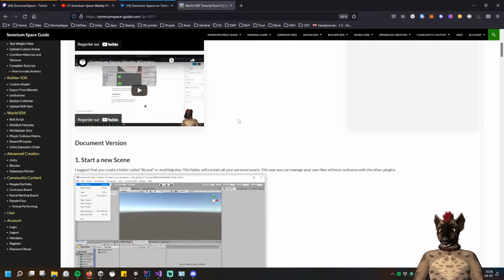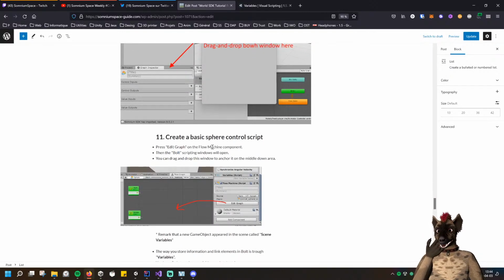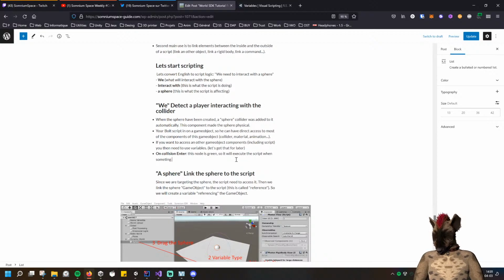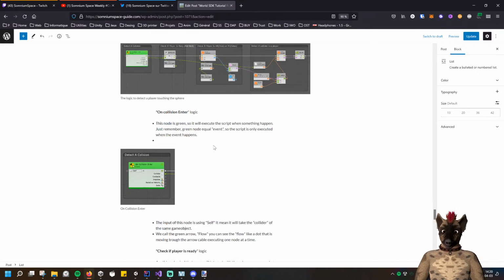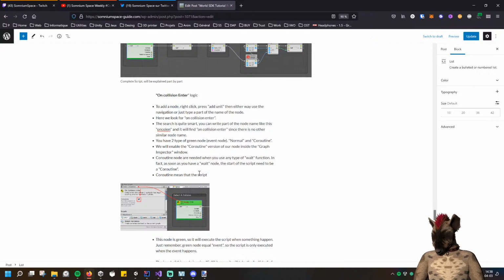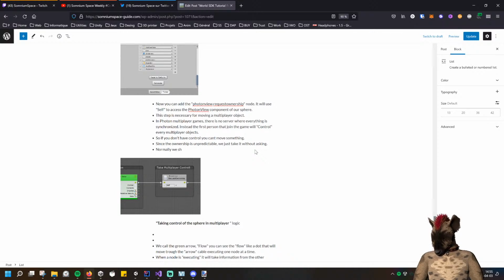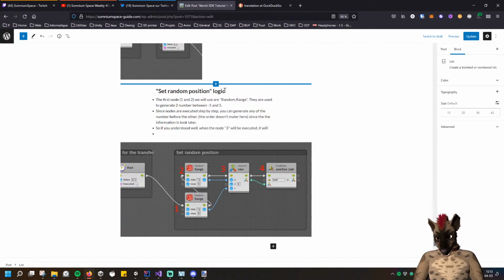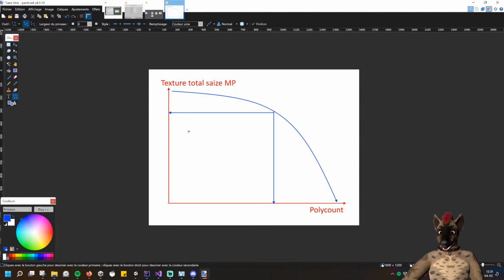Somnium Space Weekly Crerator Session. SomniumWORLDs SDK creators VR blockchain NFTs $CUBE